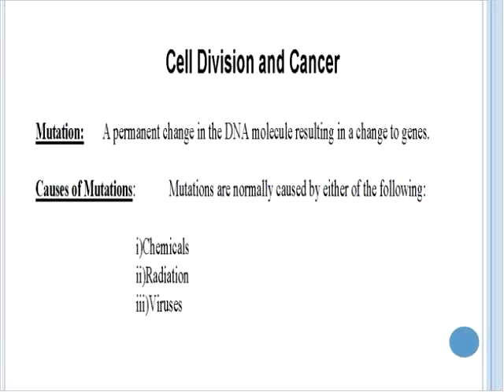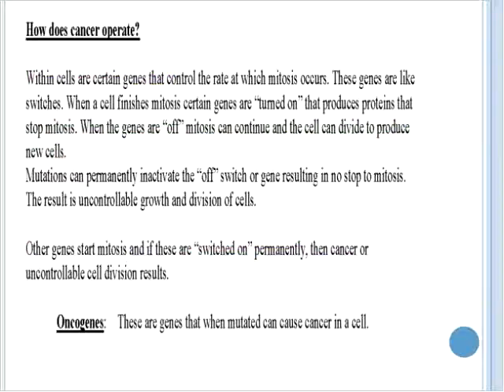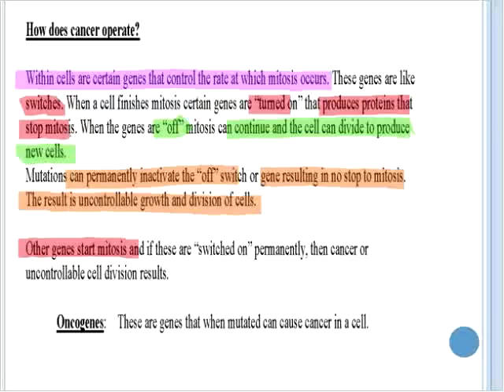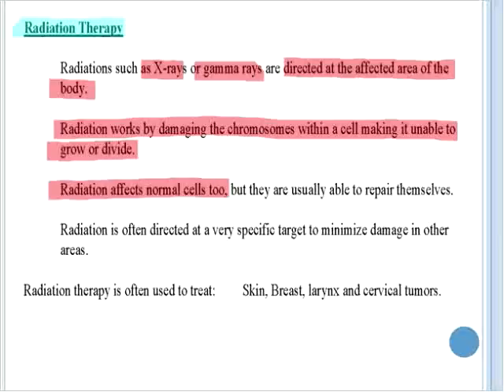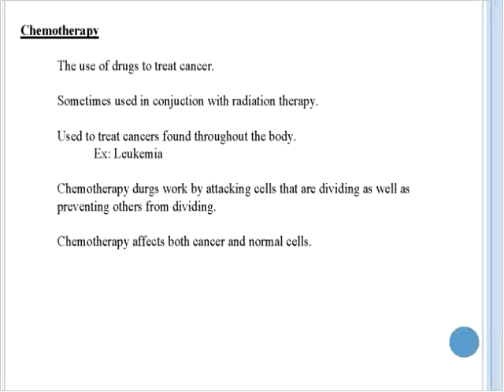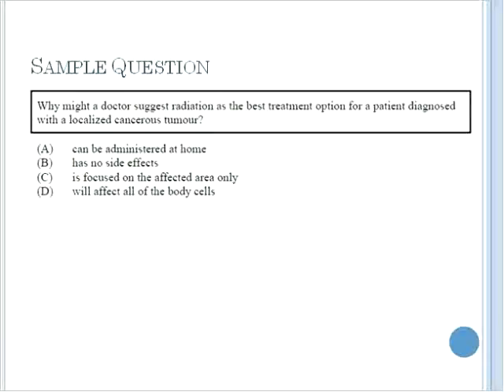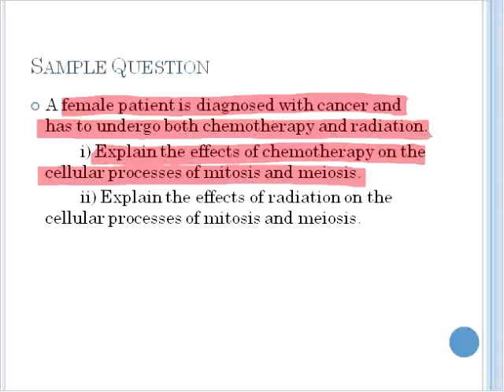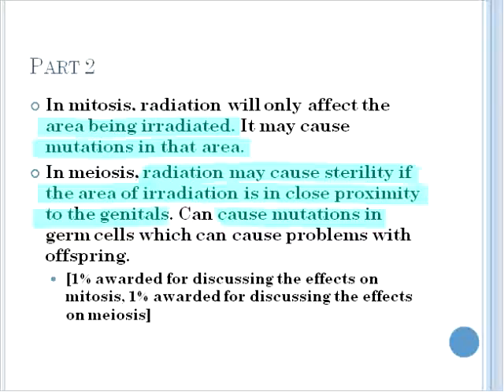Bio 3201 Unit 2 Lesson 3 Cancer and Cell Division